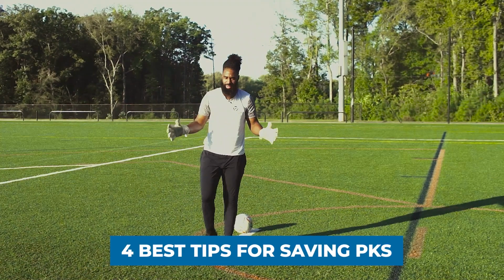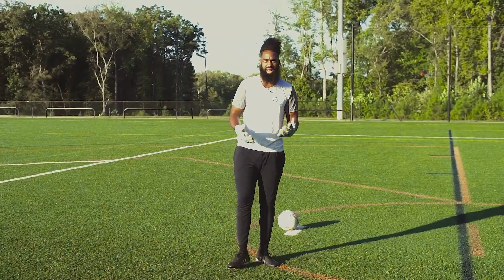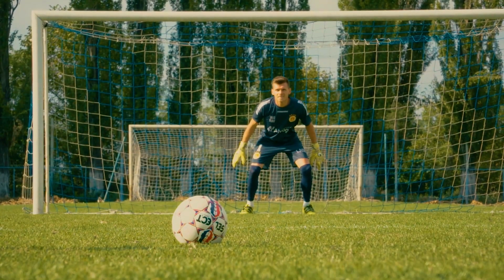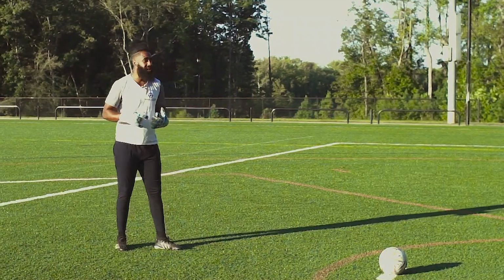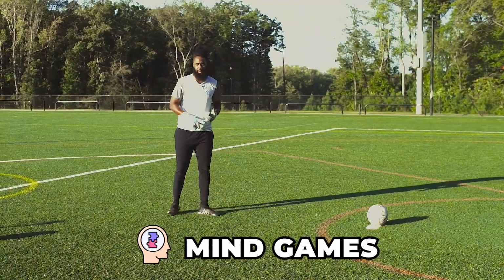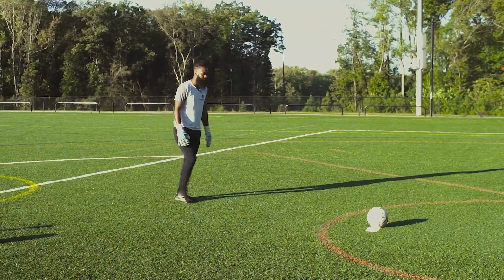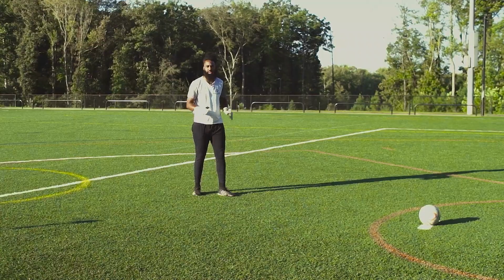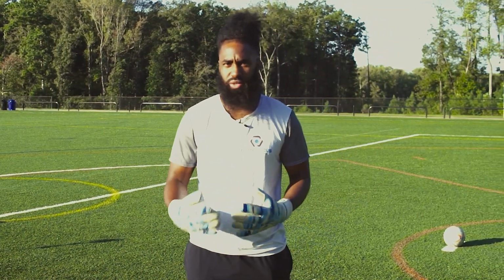The Secret to Saving Penalty Kicks for Goalkeepers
In our latest video, we give you the three best goalkeeping tips to help you get better at making penalty kick saves. These are the best goalkeeper tips to give you the tools you need to improve your goalkeeper technique. The art of saving a penalty kick is more than just guessing. Learn everything you need to know that will make you a master at the mental and physical aspects of the spot kick.

Did you learn everything you need to become a world-class goalkeeper? Guess what? There is still plenty more. Check out all of the other videos we have available on our channel.